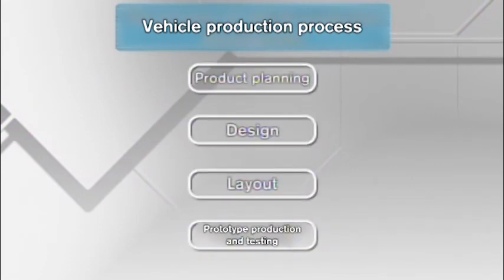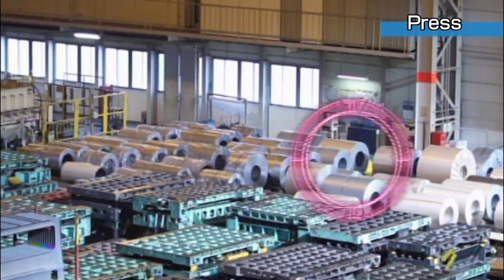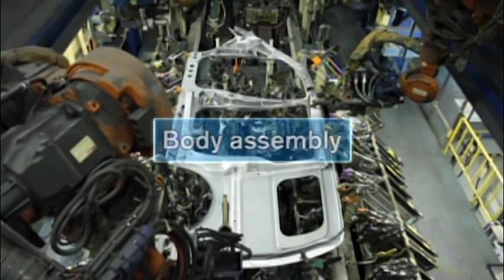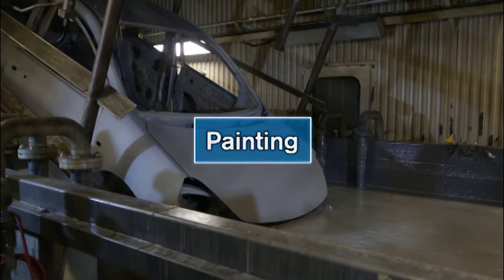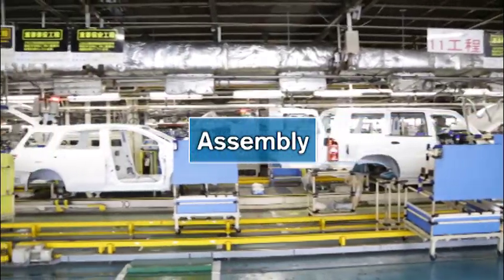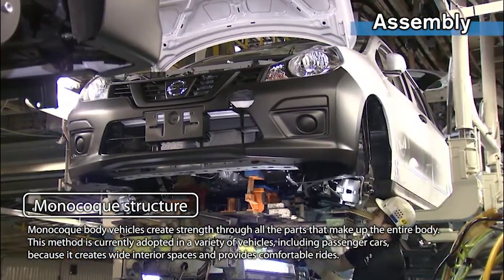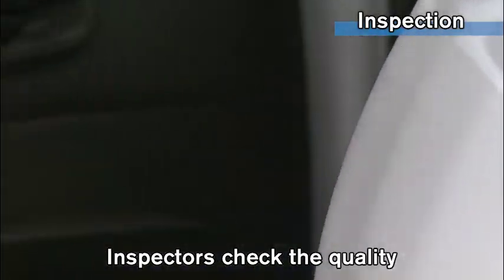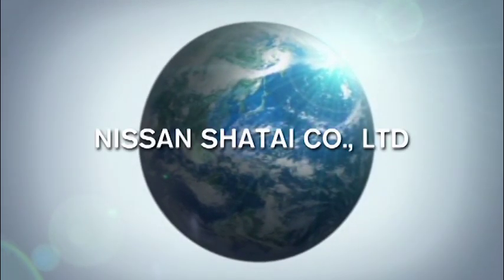Shonan Plant: Vehicle Production Process